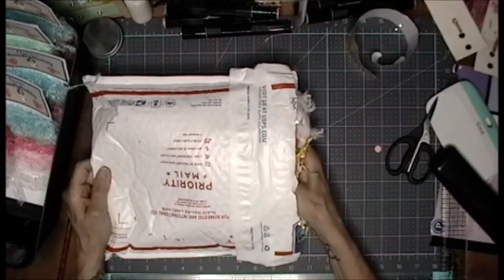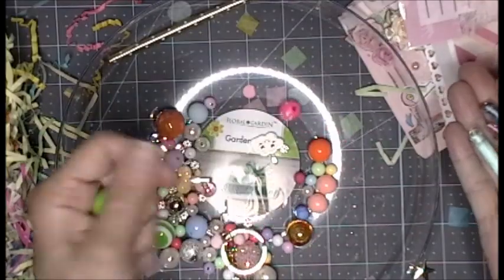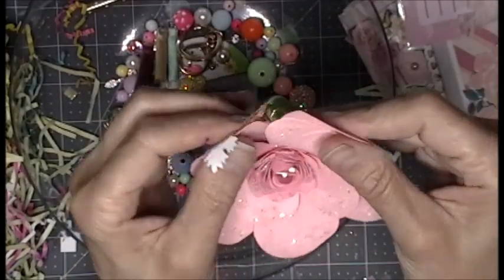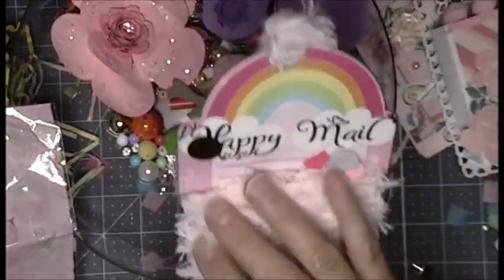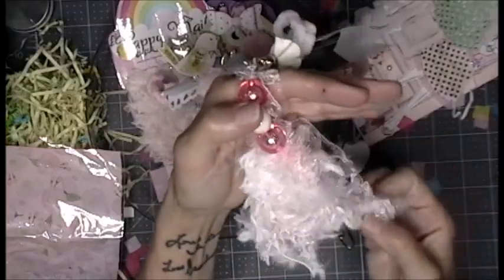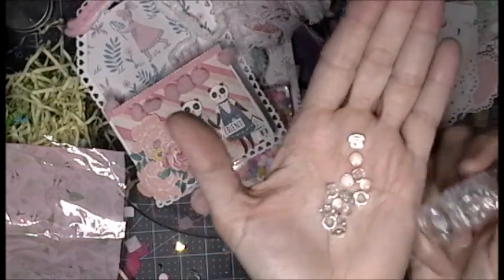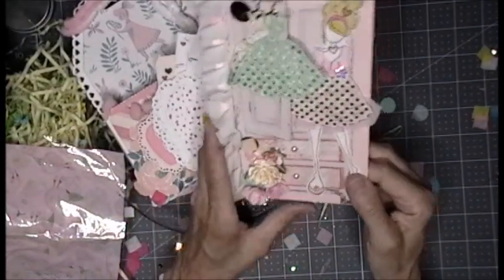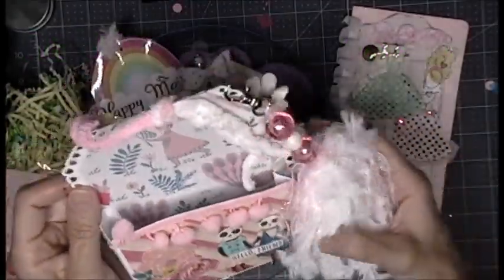Wandy's Sweets you are AWESOME!!